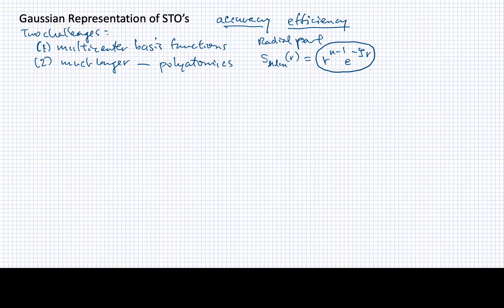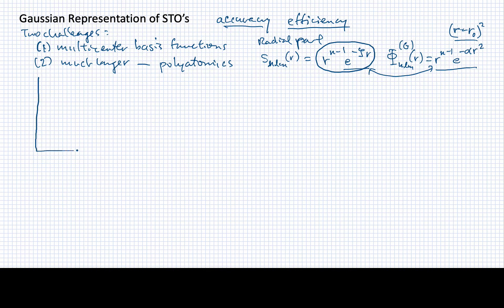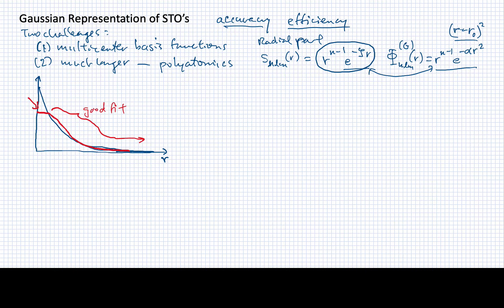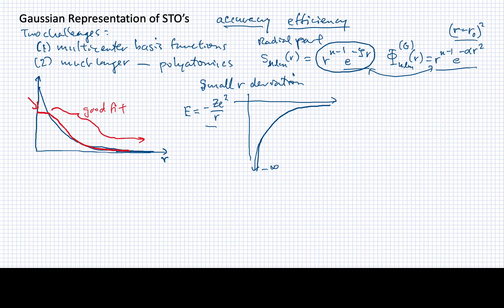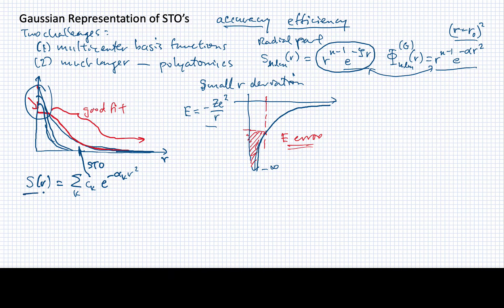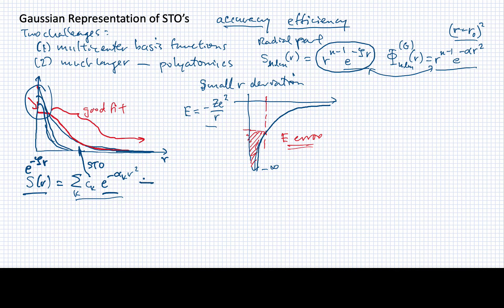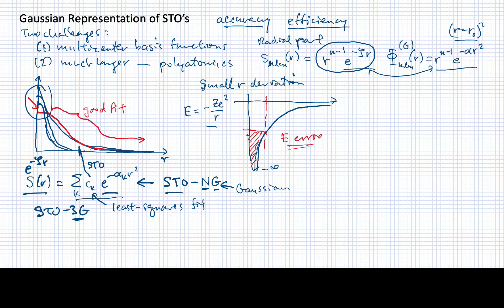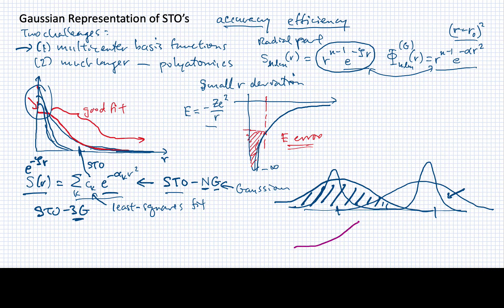Lesson 6A 2 Gaussian Representation of STOs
This video explains how Slater orbitals can be approximated by a linear combination of Gaussian functions and some considerations about their use.